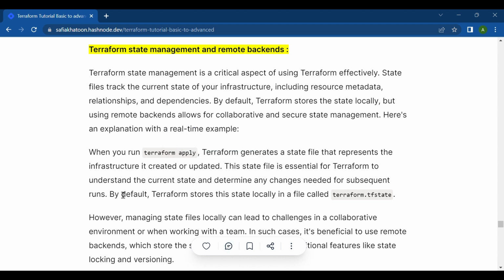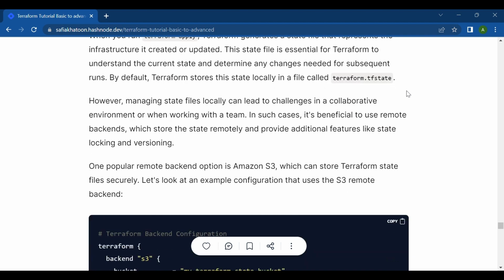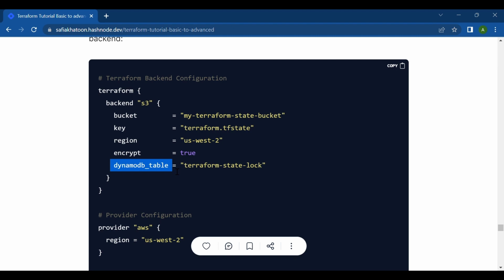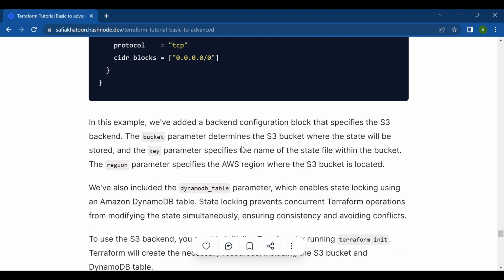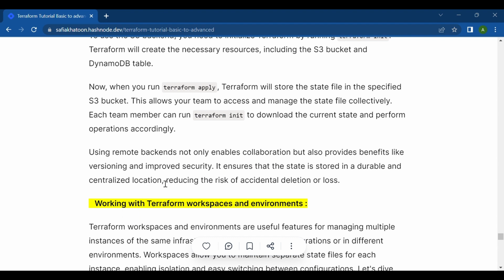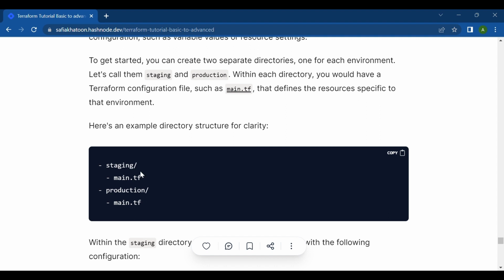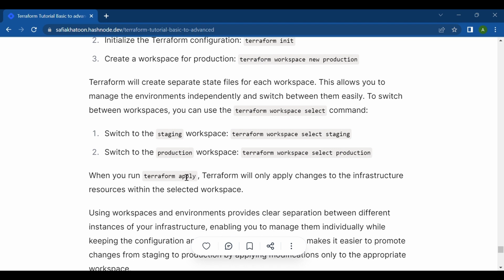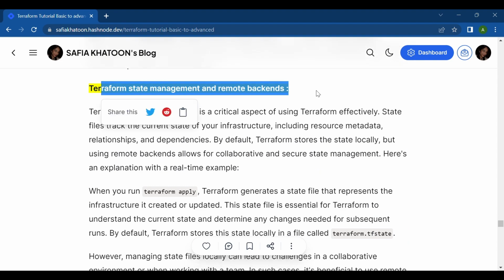Managing Infrastructure with Terraform ( part - 02 ) | Tutorial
🌟 Welcome to Part 2 of the "Managing Infrastructure with Terraform" tutorial series! 🚀

In this episode, hosted by @dev_safia, we continue our exploration of Terraform and delve into advanced concepts and real-world use cases that will take your infrastructure management skills to the next level.

In Part 1, we covered the fundamentals of Terraform, including an introduction to the tool, the infrastructure-as-code (IaC) concept, and creating your first deployment. Now, it's time to expand our knowledge and tackle more complex scenarios.

@dev_safia, a seasoned infrastructure engineer, will guide you through each step, providing insightful explanations, practical tips, and hands-on examples. By the end of this video, you'll have a solid understanding of advanced Terraform concepts and be well-equipped to tackle sophisticated infrastructure management challenges.

Let's empower more professionals to optimize their infrastructure management workflows with Terraform!

Have any questions or want to join the discussion? Leave a comment on the video, and @dev_safia will be more than happy to engage with you.

Thanks for being a part of our learning community! Now, let's dive into Part 2 and unlock the full potential of Terraform!